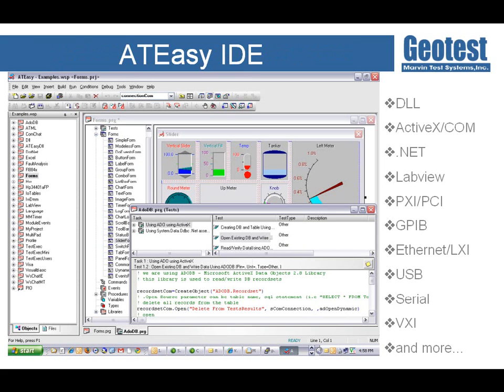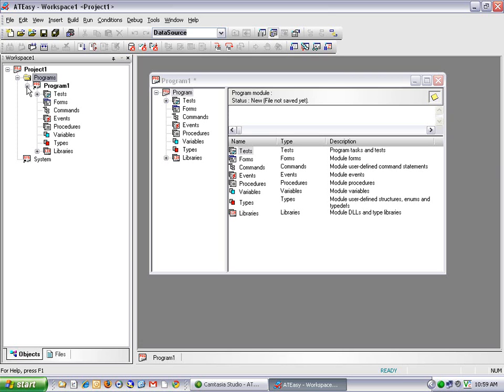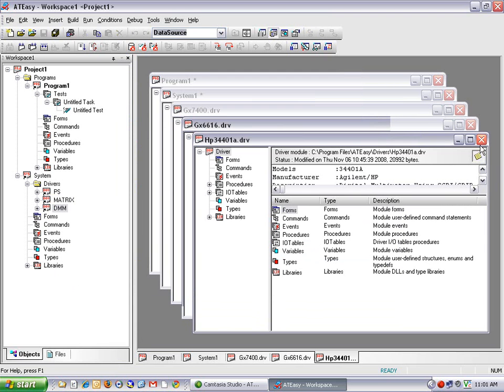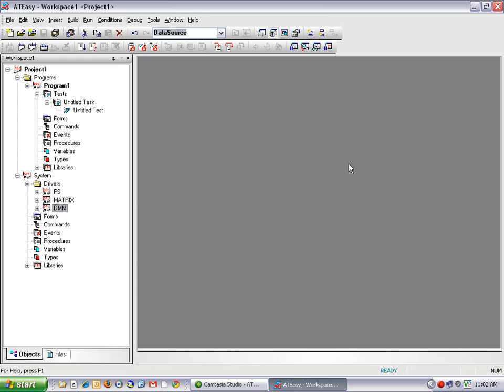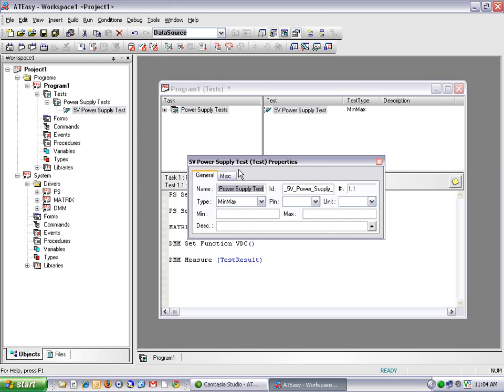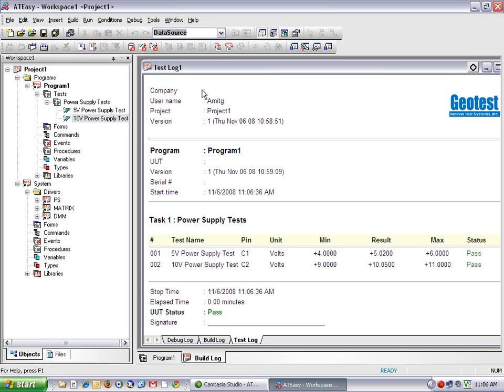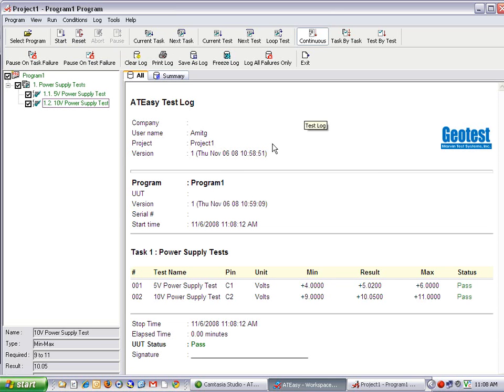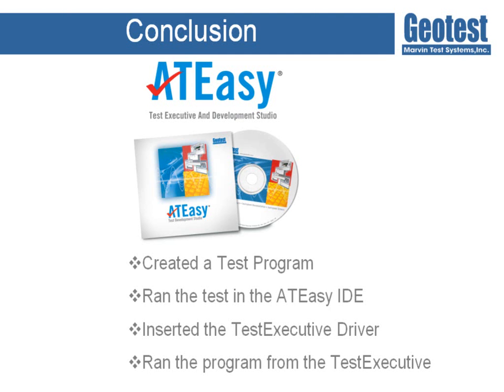Getting Started with ATEasy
In this video we create a test application that uses 3 instruments (two PXI and one GPIB), we create tests and deploy it using the ATEasy Test Executive.